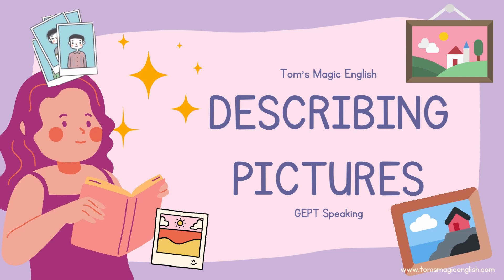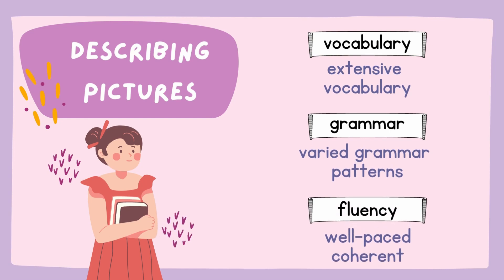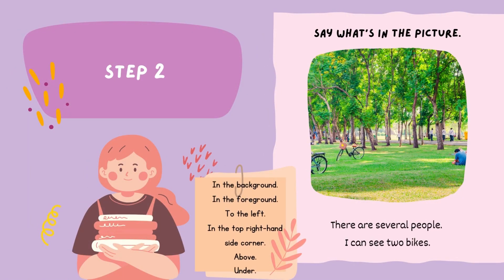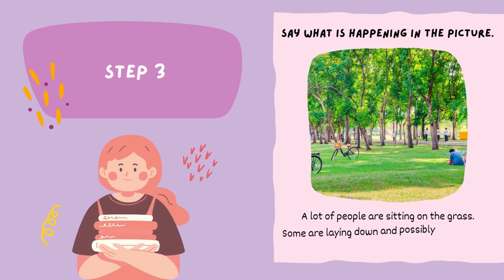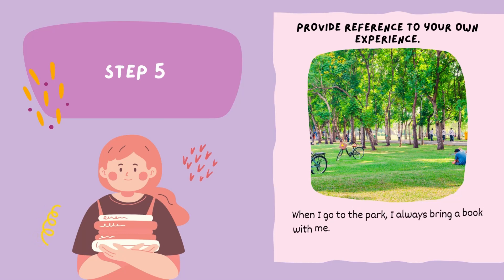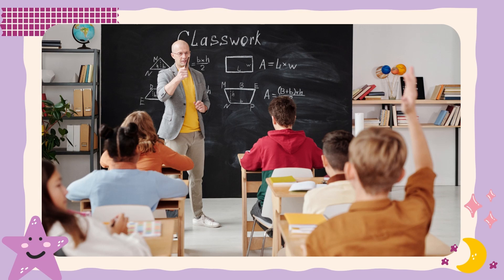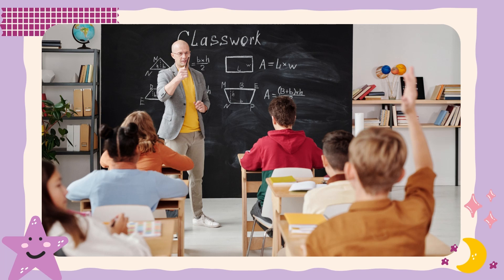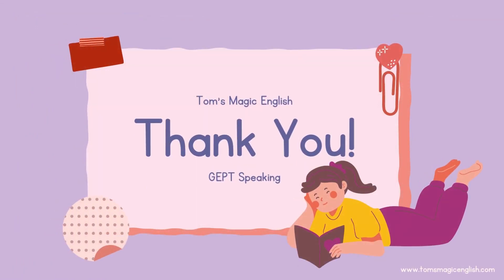Exam Picture Description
Learn how to give a great picture description following our five-step process. It's really easy!